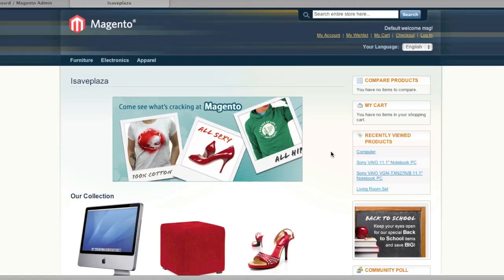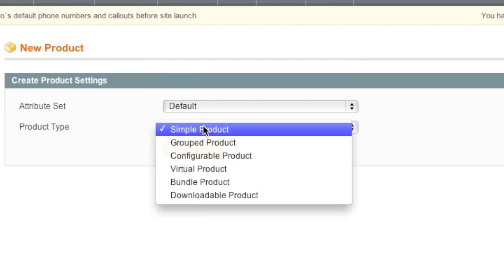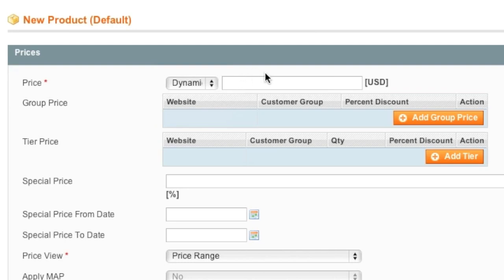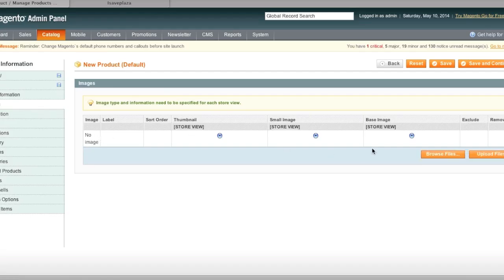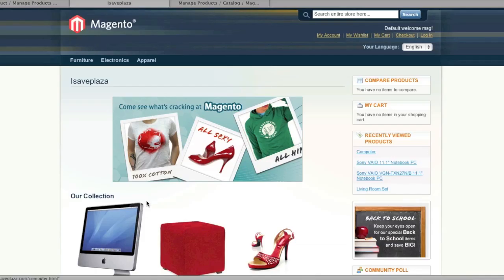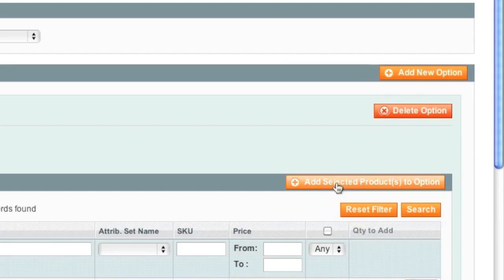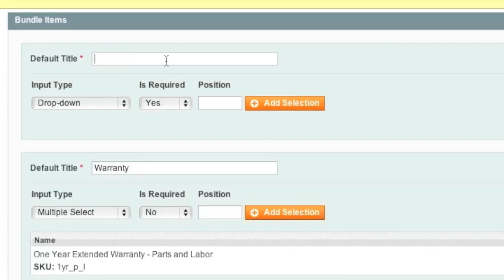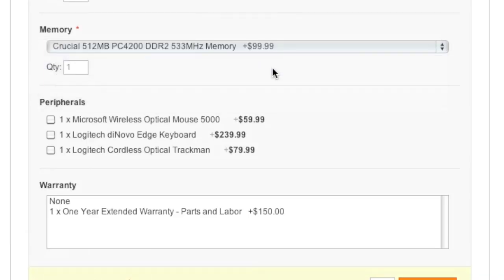Creating a Bundle Product in Magento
In this tutorial I show you how to create a bundle product in Magento. This type of listing is great for customizable items, items with warranties, items with optional add-ons as well as build your own items.

In the tutorial I created a listing for a build it yourself computer.